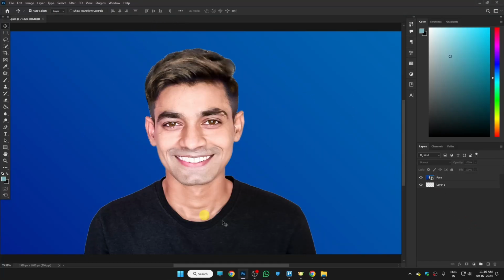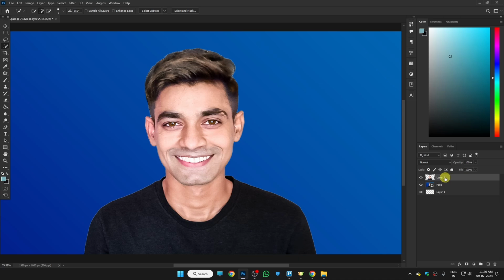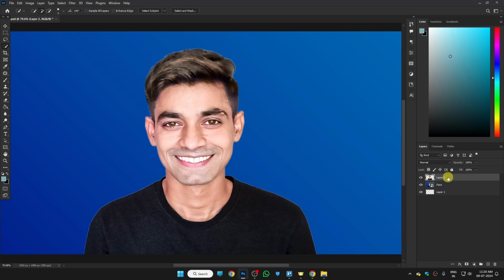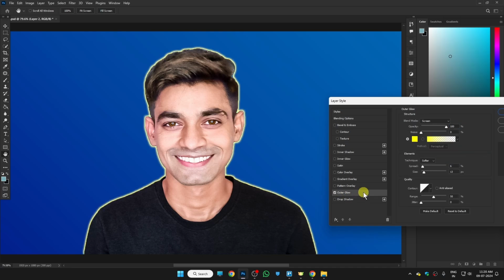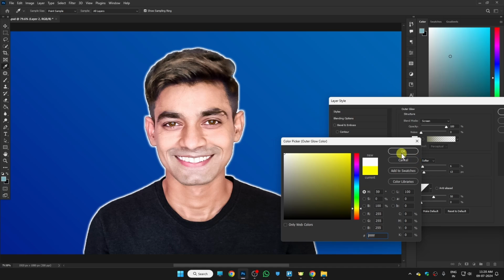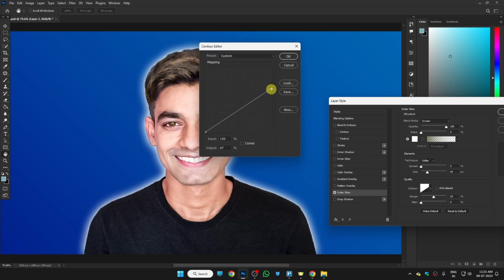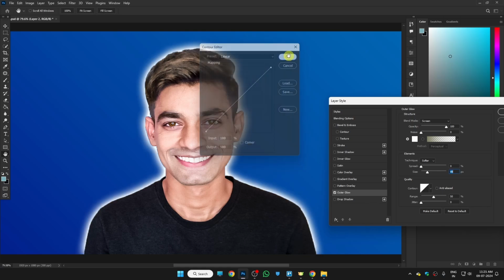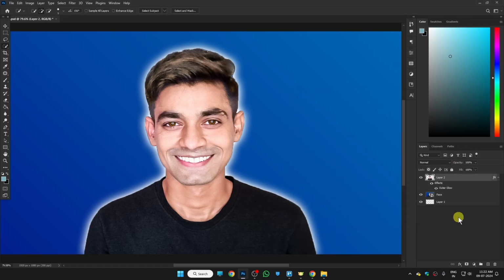How to Add GLOW EFFECT in Photoshop (Step by Step)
how to add glow effect in photoshop 2024

In this tutorial, you will learn how to create neon text effect in photoshop and also there is lot of confusion regarding glowing effect, So watch this video till end to see how to glow in photoshop.